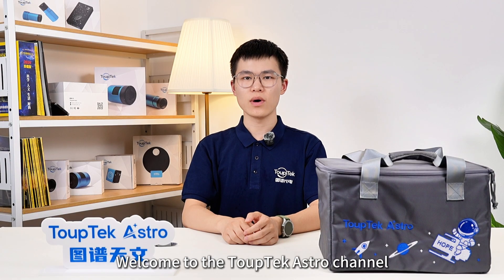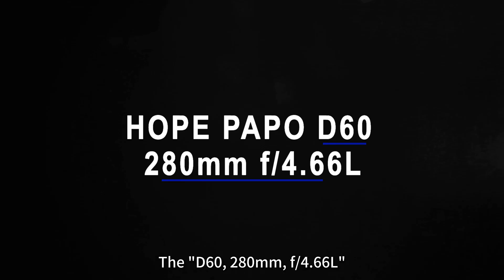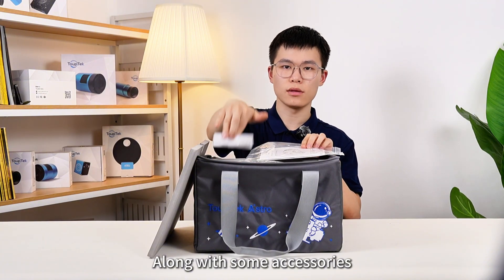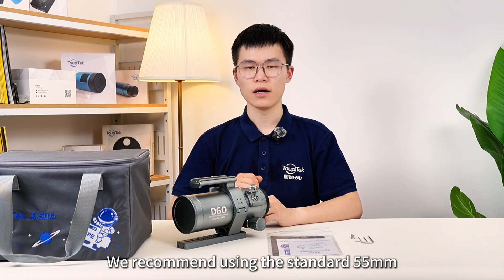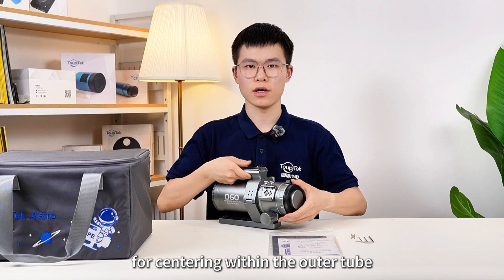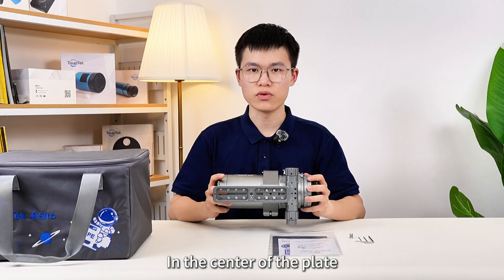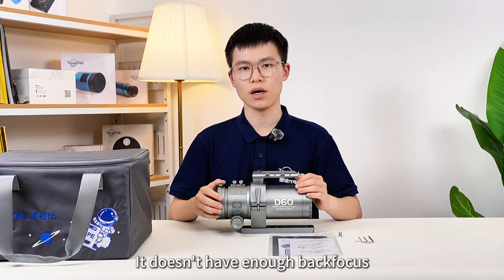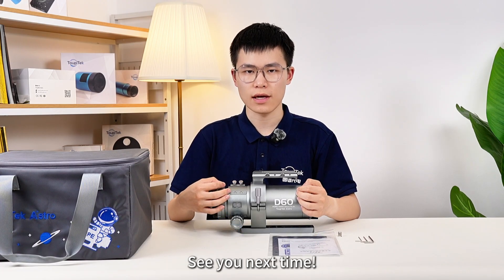HOPE D60 Detailed Introduction | ToupTek Astro's First Astronomical Telescope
This video gives a thorough product introduction of HOPE D60. HOPE D60 is the first astronomical telescope of ToupTek Astro.
HOPE D60 is a 5-element apochromatic refractor, with built-in flattener, 60mm aperture, 280mm focal length, and f/4.66 focal ratio.